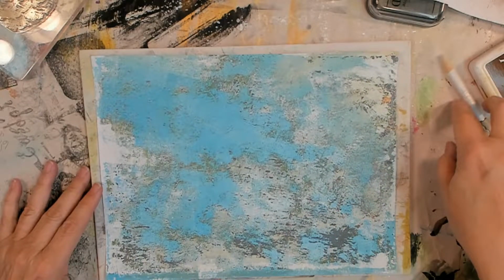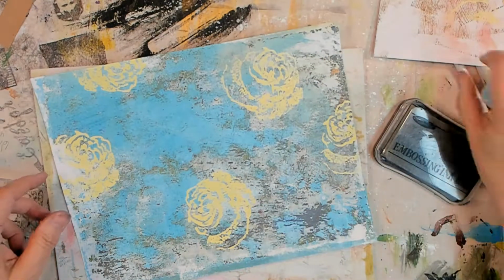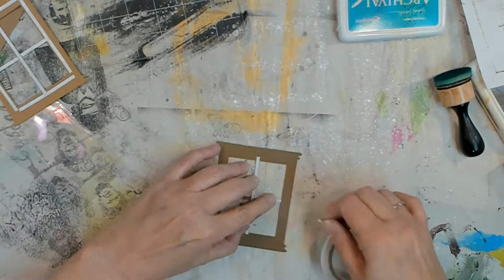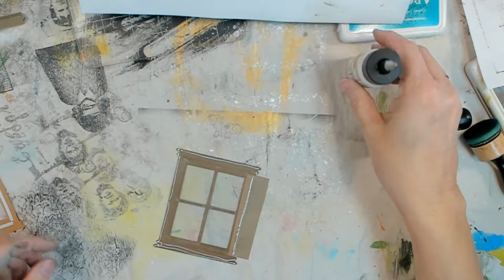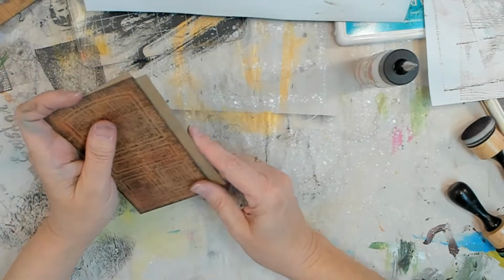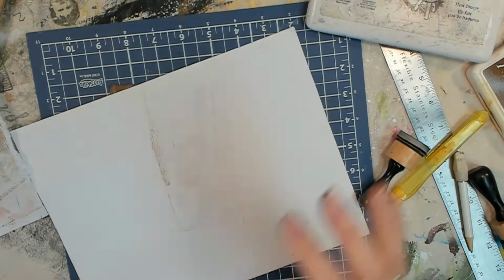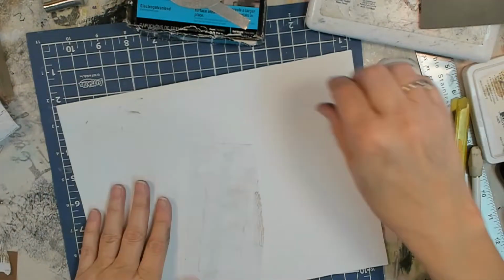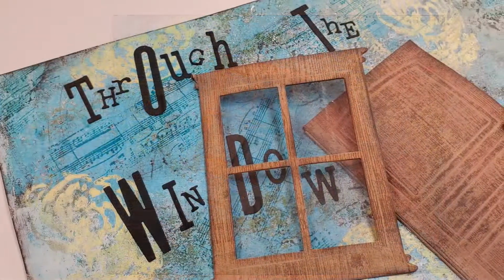Interactive Journal Page on the Flat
In Regards to the YT Poll back in March-2022, the Number 2 won the Vote, this is the project poem y’all picked. An interactive art journal page. Ingredients were: original poem by me from 2013 Through the Window and Out Doors; painted cardstock; archival inks black, garden patina, coffee; magnets & tin caps; unbranded stencils; iron orchid designs painterly roses; gloss gel; aleene’s original tacky glue; art glitter glue; Sizzix window & door dies 658780, 659435; various Sizzix alpha dies; stamps hero arts music & stampabilities woodgrain; brad; stampabilities embossing ink; yellow & turquoise embossing powder